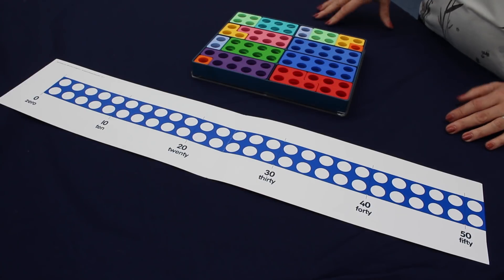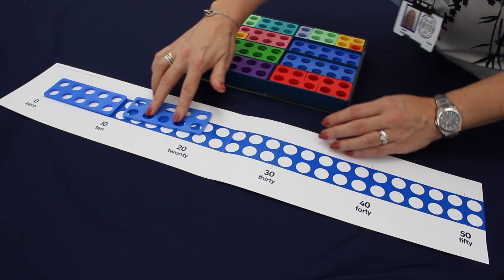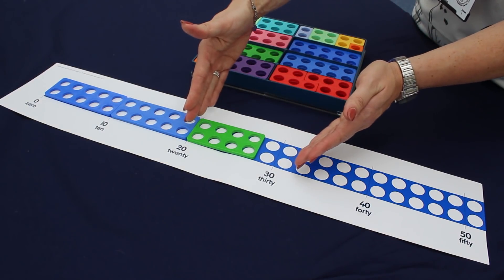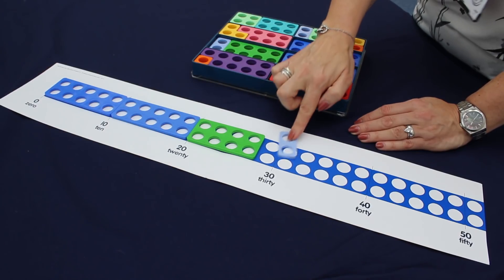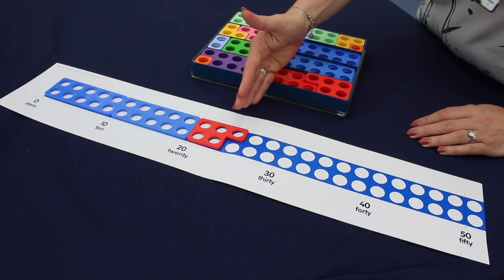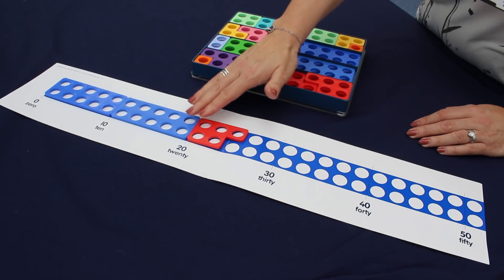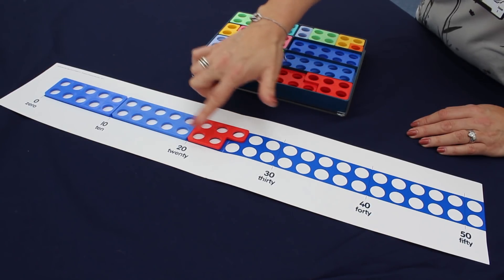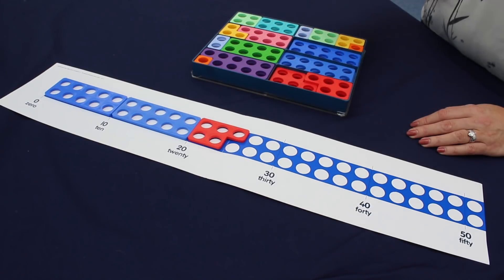How to: Round numbers using Number Lines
Rounding numbers using Number Lines with Numicon Professional Development Lead Louise Pennington.